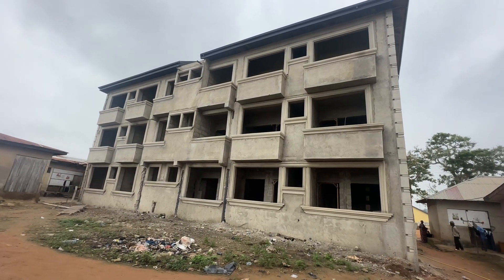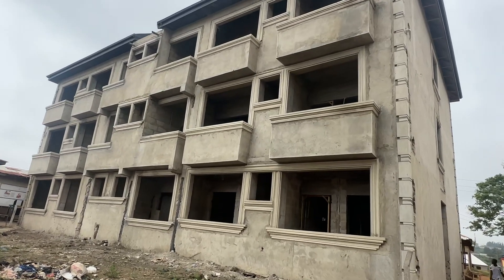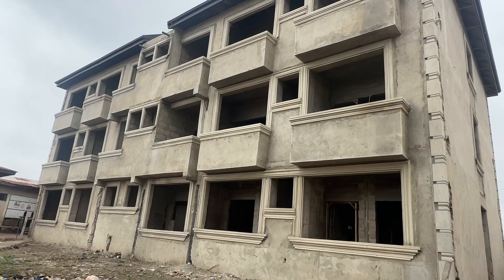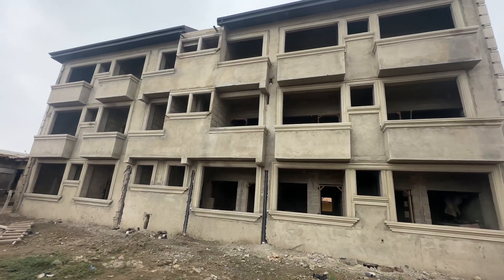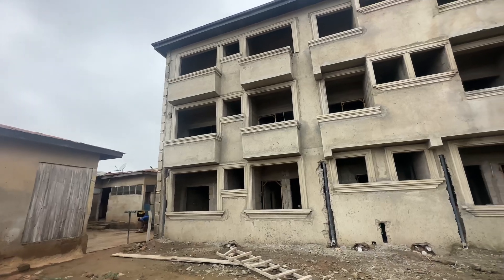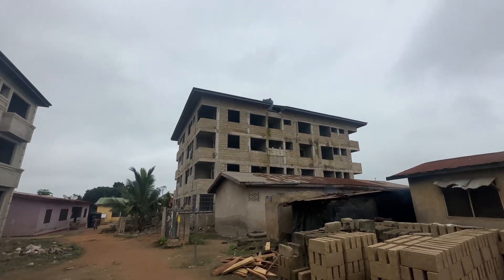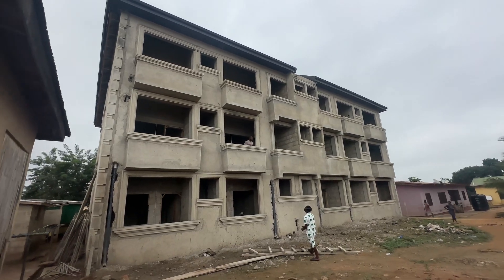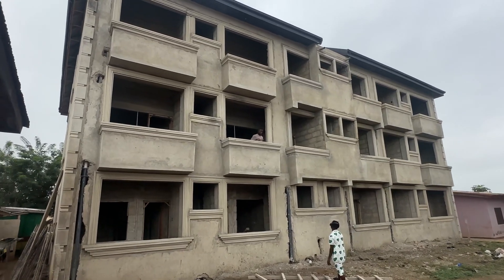Ebenco is the best decoration in Ghana